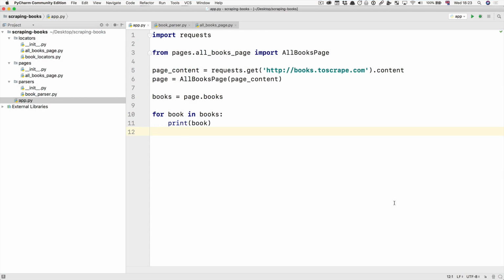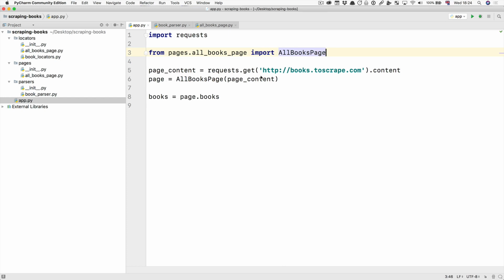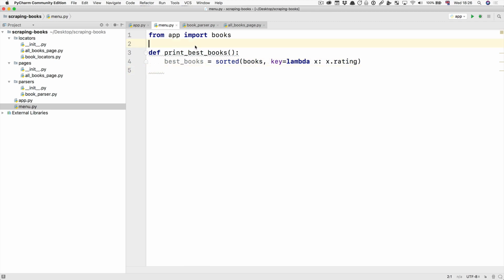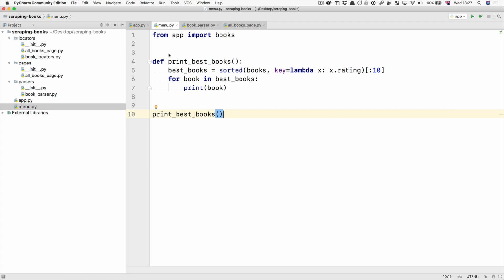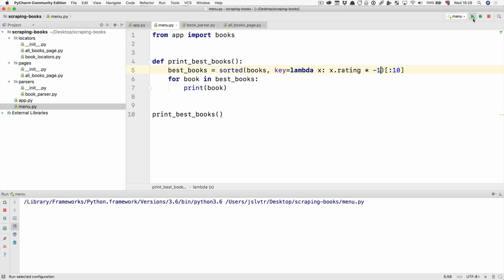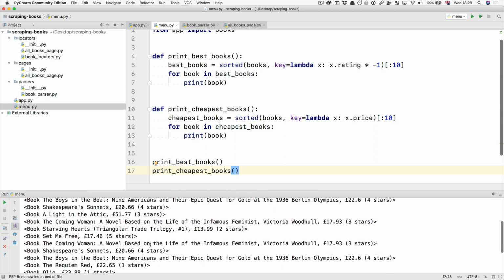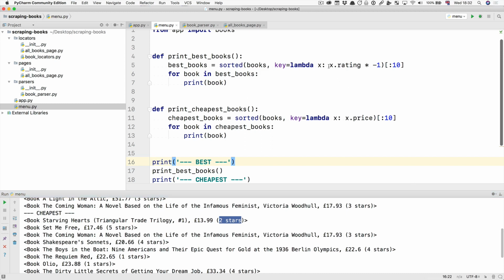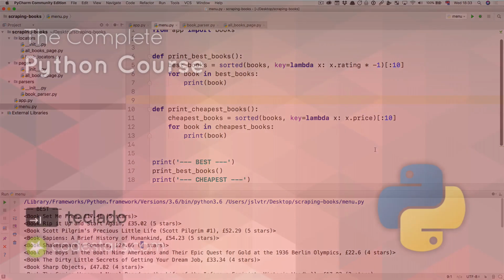video11 19 Books Project 7 Sorting the books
Web Scraping with Python: Books Project 7: Sorting the books